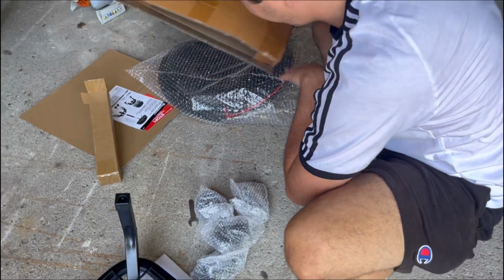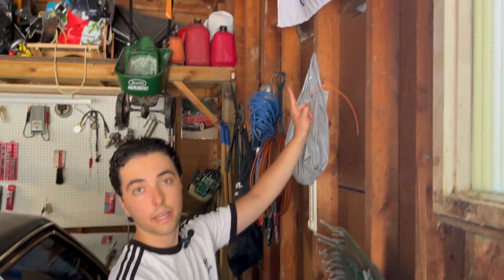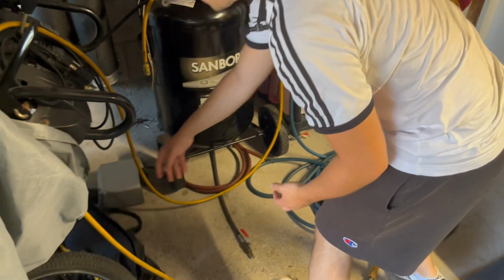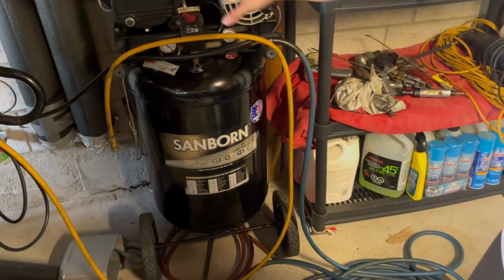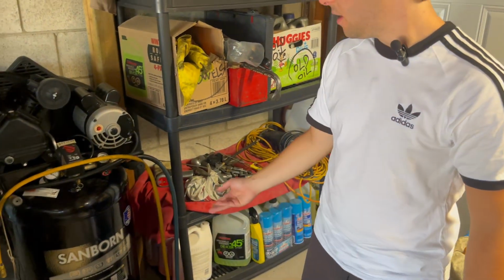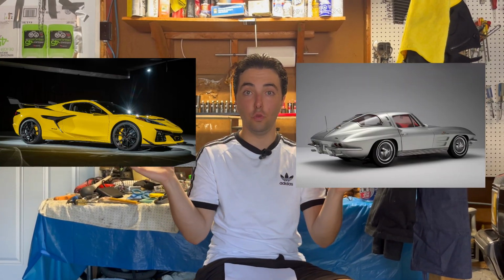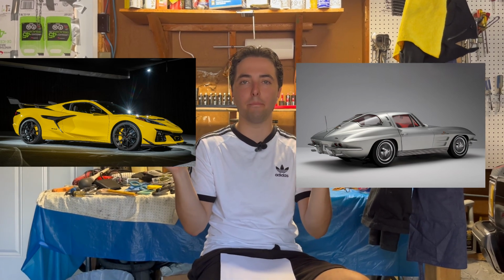The 2025 Corvette Zr1 SUCKS....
If you are located in the toronto or the greater toronto area and have a cool classic car (25 years or older) you'd like us to showcase and review on this channel, feel free to email us